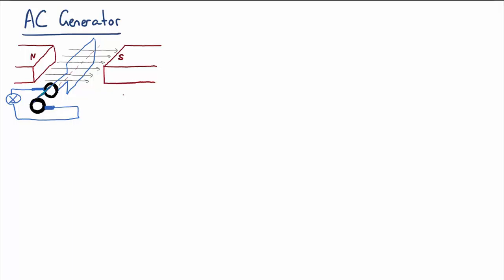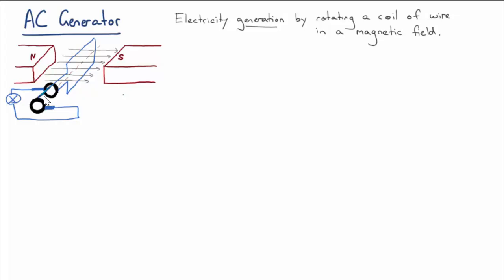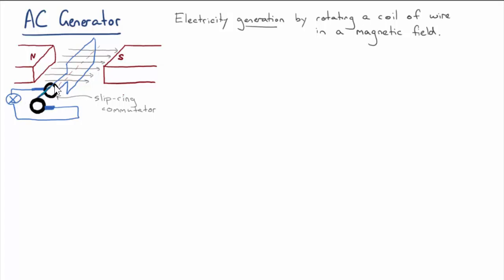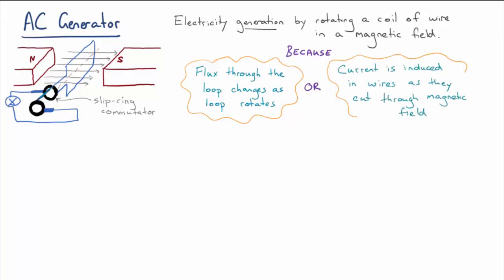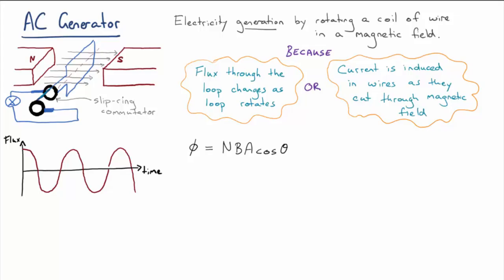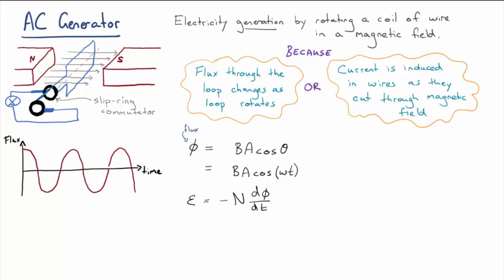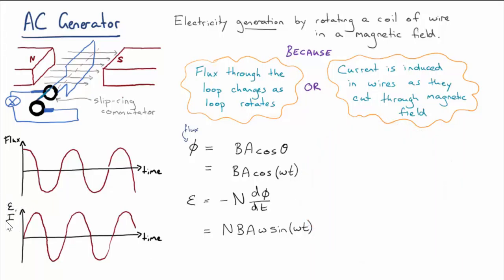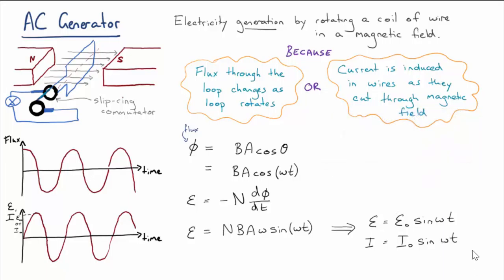Generators (Induction on speed)